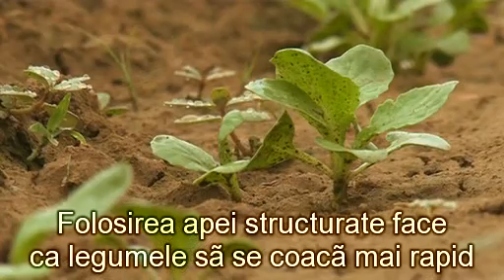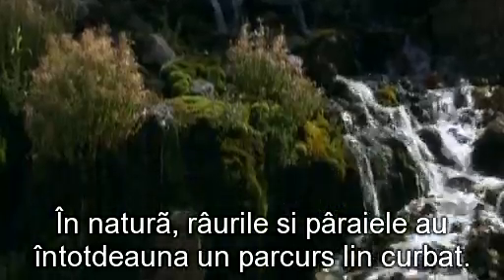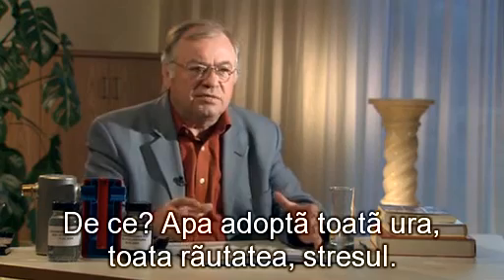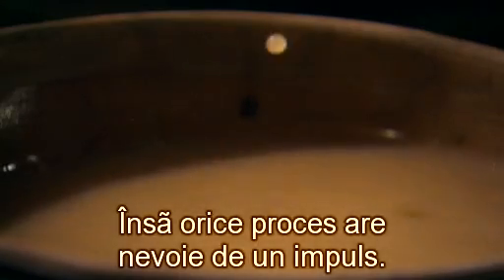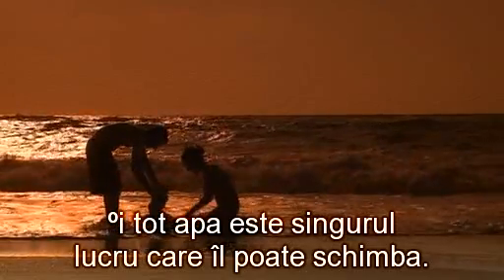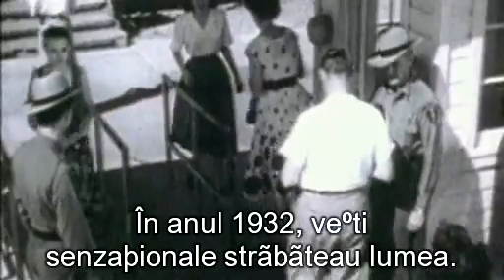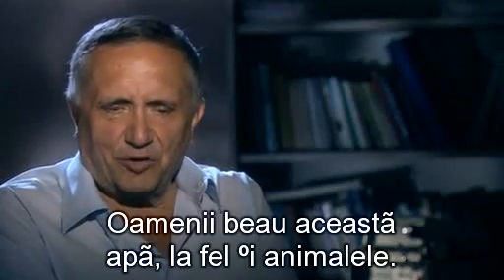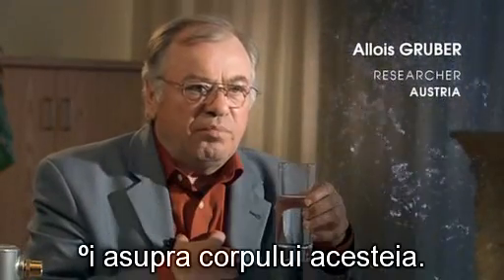Apa 2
Viaţa a apărut în apă. Bătrânii merg la biserică după apă binecuvântată. Indienii se purifică în Gange, aceeaşi apă care preia cenuşa morţilor lor. Botezul are loc în apă. Apa spală, purifică şi binecuvântează.

Masaru Emoto a făcut o descoperire uluitoare, din seria celor în care ştiinţa şi religia îşi dau mâna pentru a prefigura o nouă eră, în care nimic nu e ceea ce pare.

E o descoperire care impune reevaluarea tuturor scărilor valorice pe care le avem despre lume, despre noi.

Experimentele lui Masaru Emoto arata ca bioenergia umana, diferite campuri informationale si cele electromagnetice, influenteaza structura moleculara a apei la distanta.

Masaru Emoto a facut diferite experimente asupra apei la distanta.

Pe cateva eprobete sigilate cu apa distilata au fost lipite etichete, pe care au fost scrise cuvintele: iubire, multumesc si al treilea esantion a ascultat muzuca clasica.

Aceste esantioane au fost inghetate si fotografiate cu ajutorul microscopului.

Apa a format in toate cazurile cristale diferite si pure. Nici unul nu semana cu celalt.

Analiza a aratat ca structura apei era diferita pentru fiecare dintre aceste eprobete, dovedind in mod cert ca influentele asupra apei la distanta produc un ecou, remodelandu-i structura informationala.

S-a constatat ca apa este un element &quot;viu&quot;, capabil sa memoreze informatia. Apa „memoreaza&quot; diferite influente si le transforma in cristale care imita structura energoinformationala.

In mod asemanator, celelalte eprobete au fost expuse in fata televizorului, calculatorului si telefonului mobil.

Concluzii

Masaru Emoto in experimentele sale confirma, in mod stiintific, influenta negativa a radiatiilor electromagnetice asupra sistemului bioenergoinformational si al sanatatii umane.